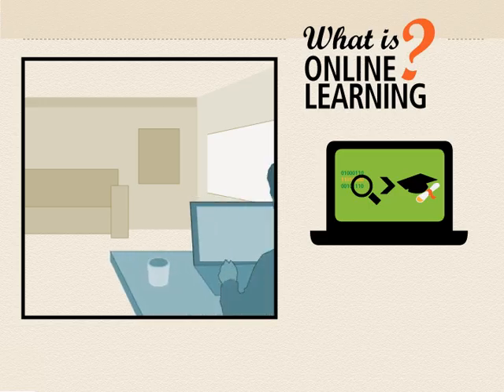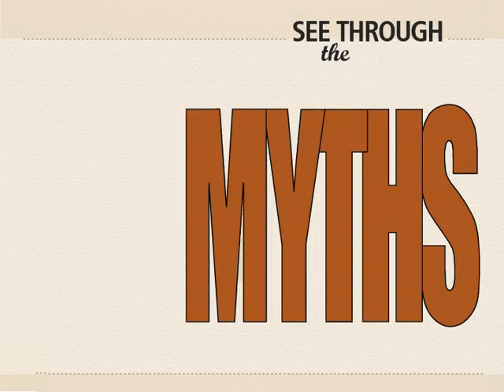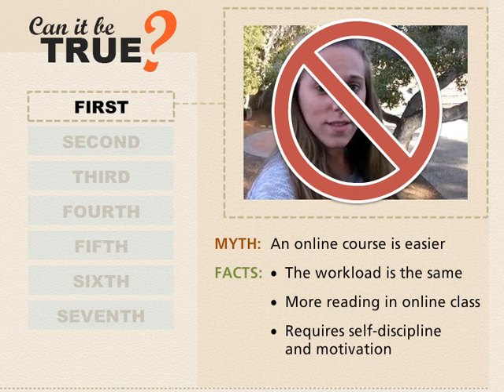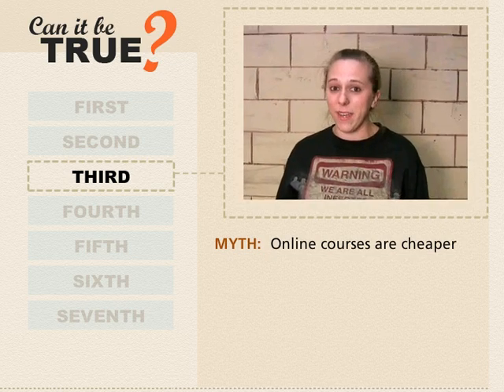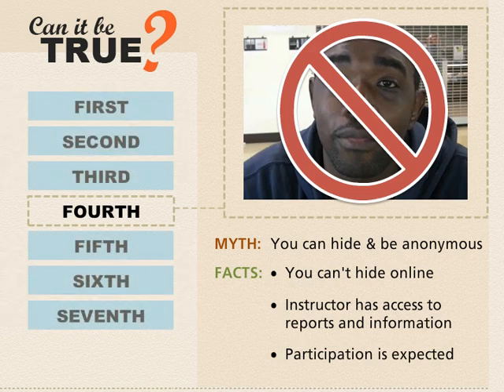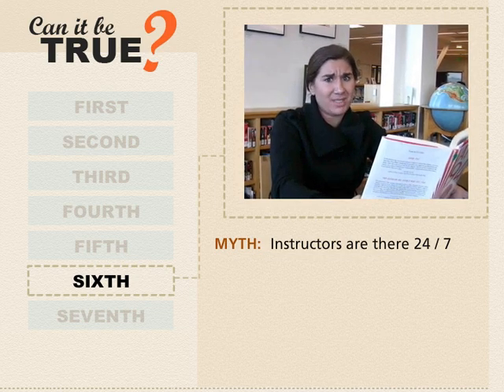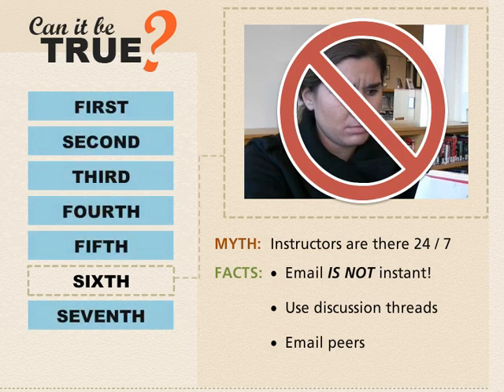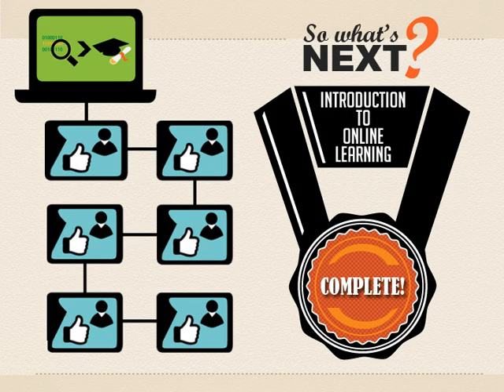Introduction to Online Learning